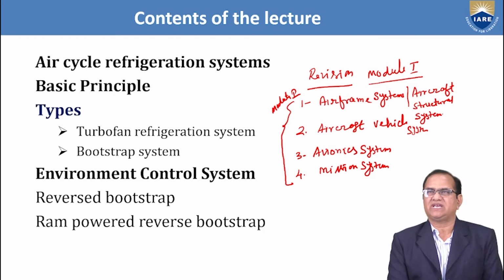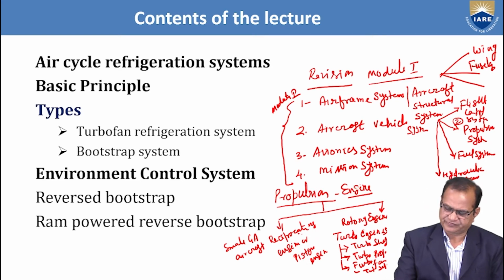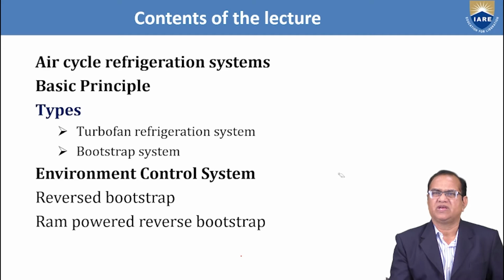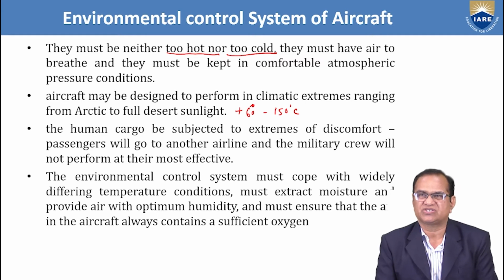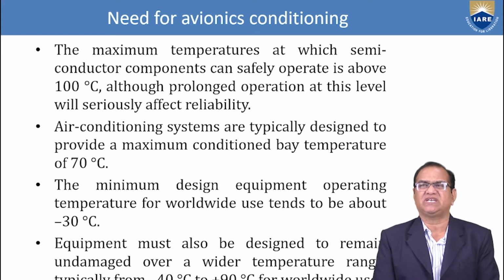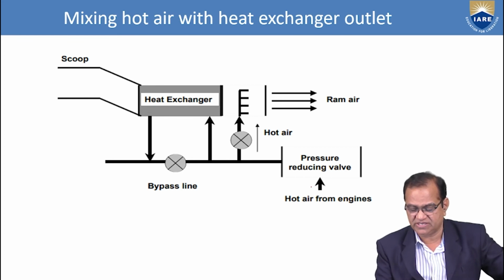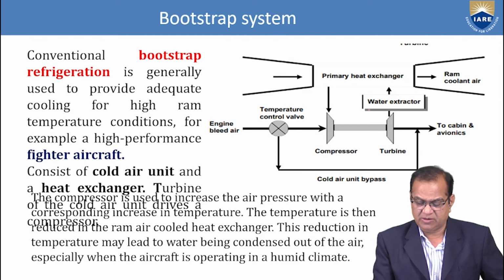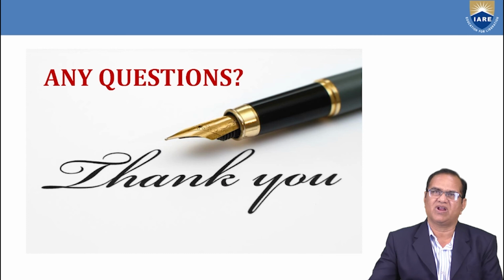Electrical, Air Conditioning and Pressurizing Systems by Dr. Y D Dwivedhi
Electrical, Air Conditioning and Pressurizing Systems by Dr. Y D Dwivedhi | IARE

Telangana, India.